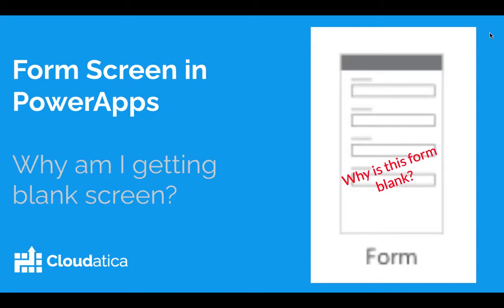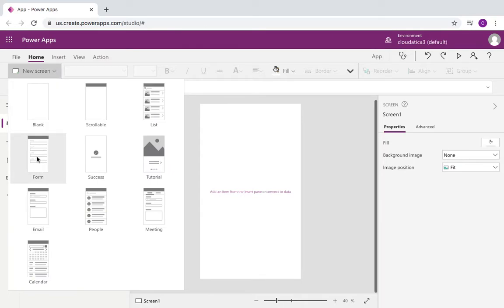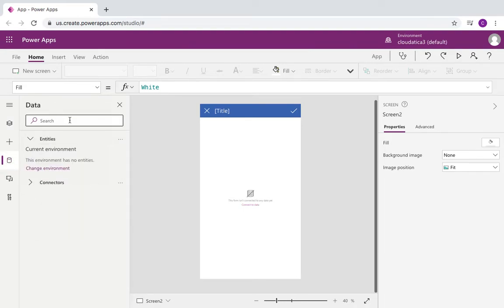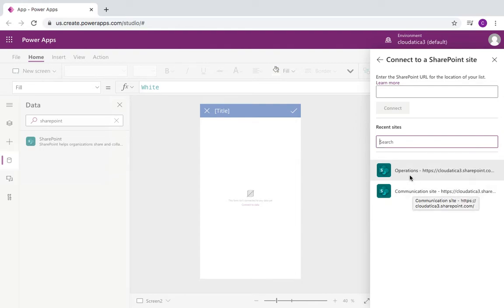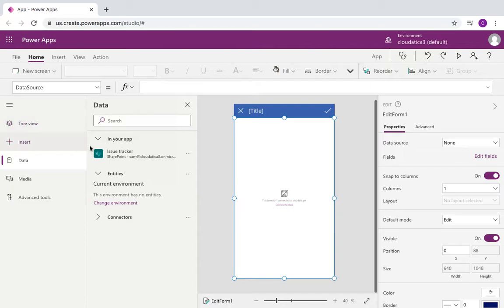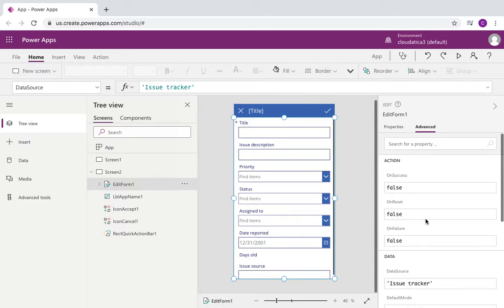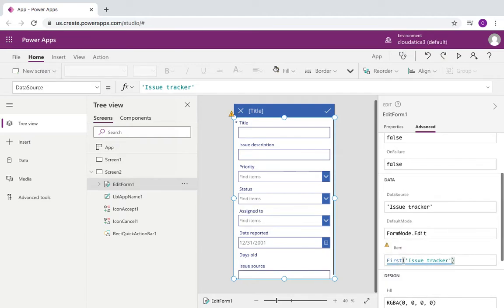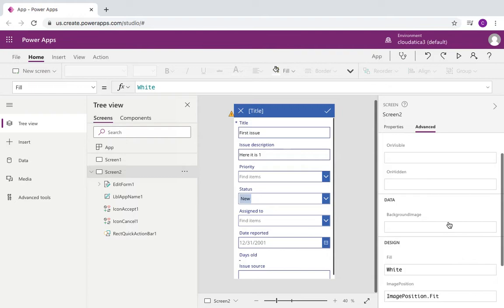Form Screen in PowerApps - why is this blank?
Form screen is one of the most powerful feature in PowerApps but people get very confused in using it. Watch this video to learn about concepts and troubleshooting topics such as:

- Why is my Form Screen blank / empty?
- What are the modes of Form?
- What are DataSource and Item properties of Form?
- Why should I use OnSuccess and OnFailure?